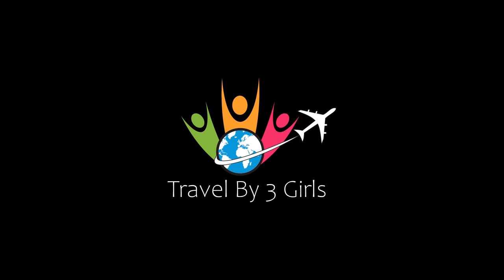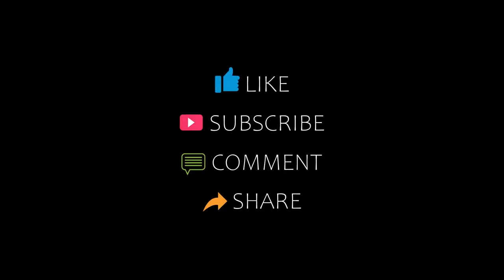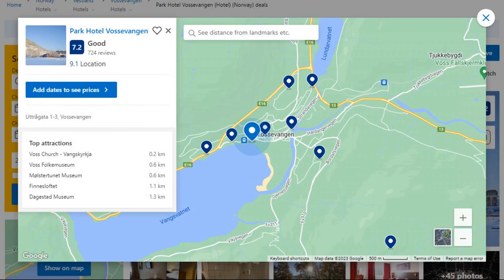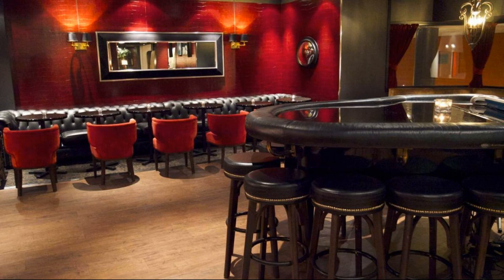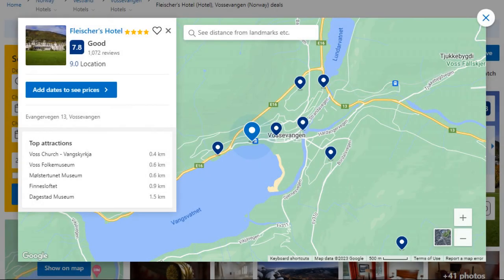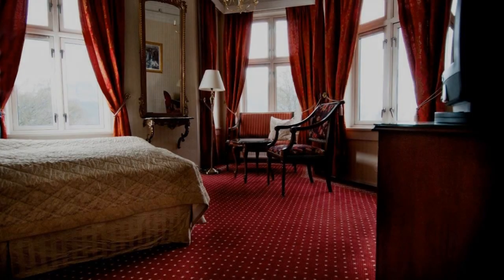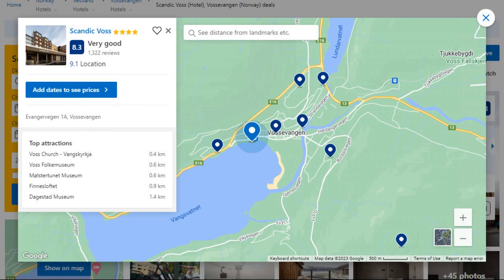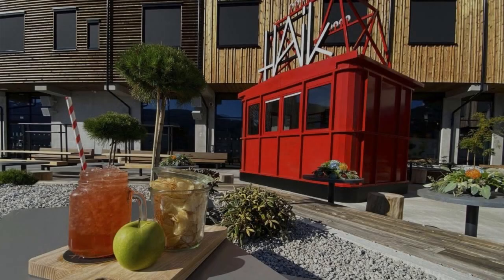Top 5 Recommended Hotels In Skulestadmo | Luxury Hotels In Skulestadmo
Queries Solved:
1) Top 5 Recommended Hotels In Skulestadmo
2) Top 5 Hotels In Skulestadmo
3) Top Five Hotels In Skulestadmo
4) Top 5 Romantic Hotels In Skulestadmo
5) 5 Best Hotels For Couples In Skulestadmo
6) Hotels In Skulestadmo
7) Best Hotels In Skulestadmo
8) Top 5 Luxury Hotels In Skulestadmo
9) Luxury Hotel In Skulestadmo
10) Luxury Hotels In Skulestadmo
11) Luxury Stay In Skulestadmo
12) Top 5 4 Star Hotel In Skulestadmo
13) Best 4 Star Hotel In Skulestadmo
14) 4 Star Hotel In Skulestadmo

Track Title: Fiesta de la Vida
Artist: Aaron Kenny